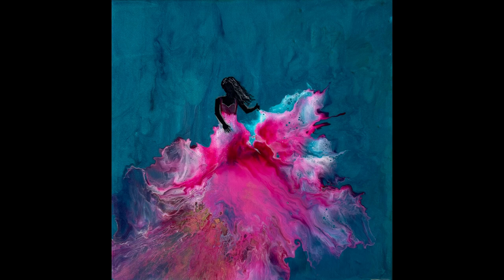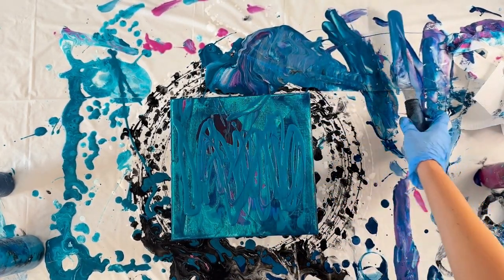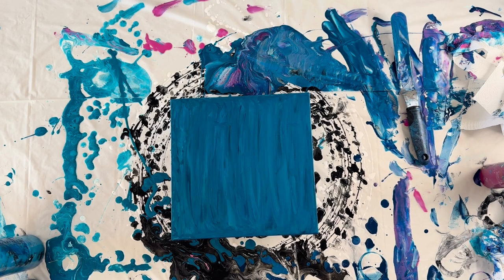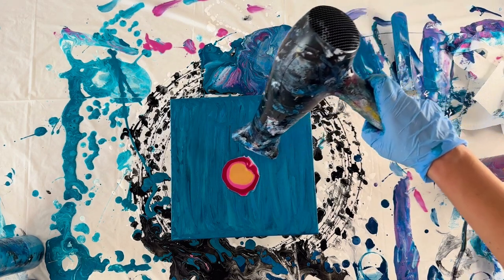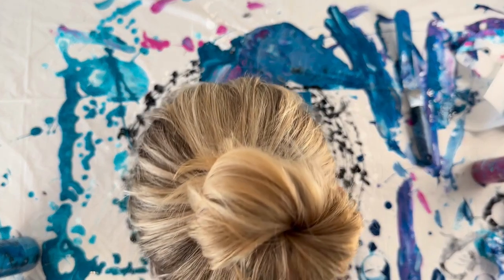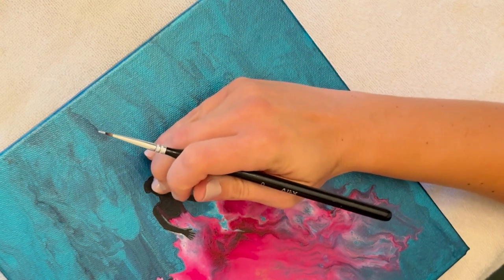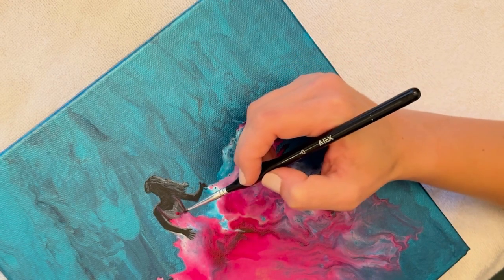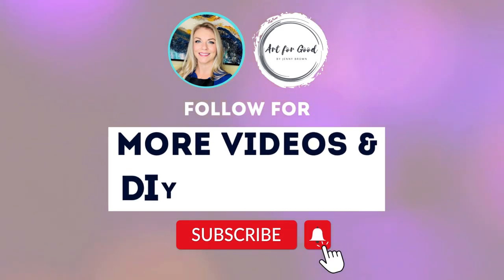MUST SEE! Dutch Pour Embellishment Tutorial - Dancer in Gown 💃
I am absolutely in love with this painting! The colors are vibrant and saturated, and give off "Mid-Summer Nights Dream" vibes. I use thinned acrylic paint to create an abstract ballgown, then add the woman in once that has dried. It's a simple process that I'm sure you'll love to try on your own!

Tools!
Drop cloth or plastic sheeting [Amazon
Small cups for mixing paint
Straw (creates a splashing effect)
Kitchen torch (helps to generate cells)
Popsicle sticks (for mixing paints)
Plastic gloves
Paper towels
Hairdryer

Colors!

Background: Artist's Loft Metallic Cobalt Blue, Amsterdam Prussian Blue Phthalo
Dress:
Artsmith Medium Magenta
Artsmith Crimson Red
Artist's Loft Titanium White
Artis's Loft Pre-mixed Pour Paints in Gold

Varnish:
JoSonia Gloss Varnish

Music I use: Canva Pro

**About Art for Good**
I'm passionate about art and passionate about improving my sense of wellbeing -- and the two go hand in hand! Studies show that taking time out of our busy schedules to engage in creative activities can reduce anxiety, stress and increases our overall sense of wellbeing. Art for Good teaches you how to create your own beautiful canvas art using the acrylic pouring (also called flow acrylic or paint pouring) method and other fluid art techniques. Join me for DIY art tutorials and soon you'll be addicted to creating your own abstract art.

Amazon Liquitex Store
Amazon Arteza Store
Amazon Pebeo products